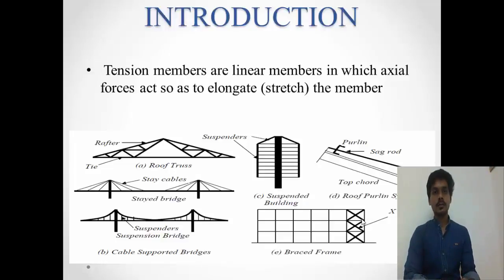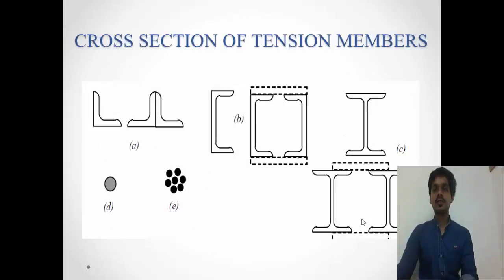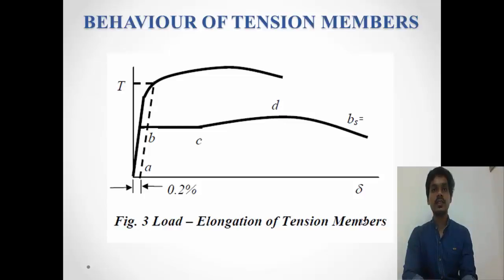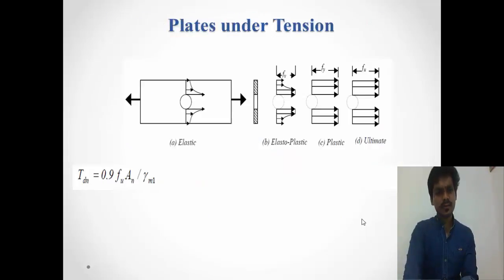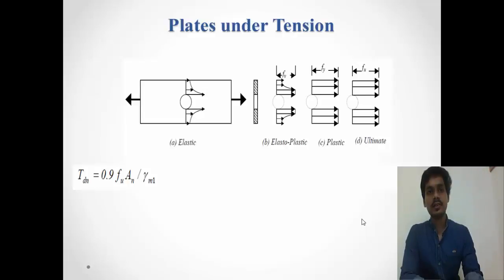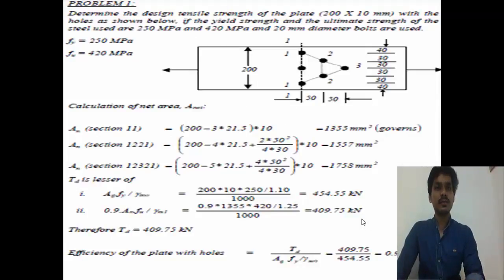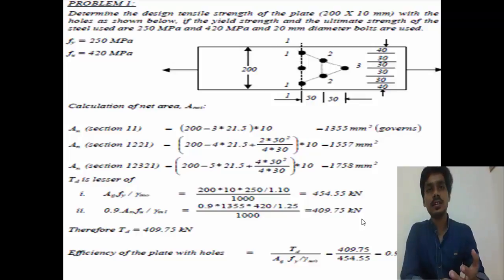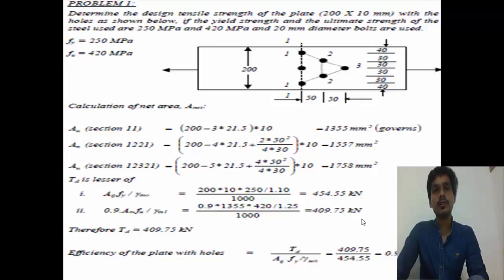TENSION MEMBERS IN STEEL STRUCTURE